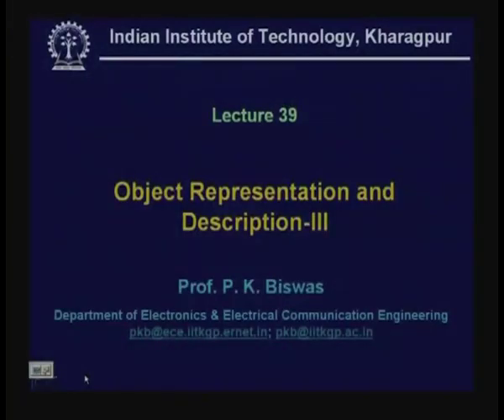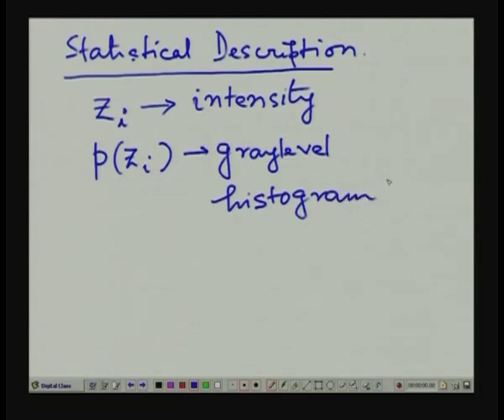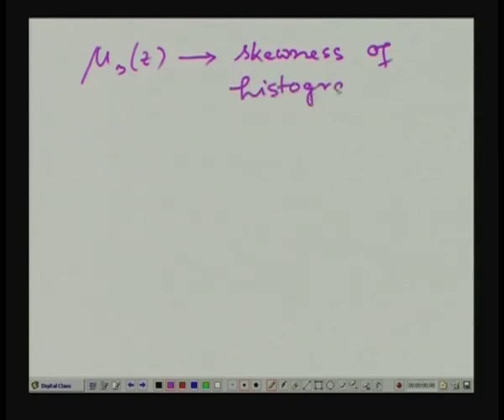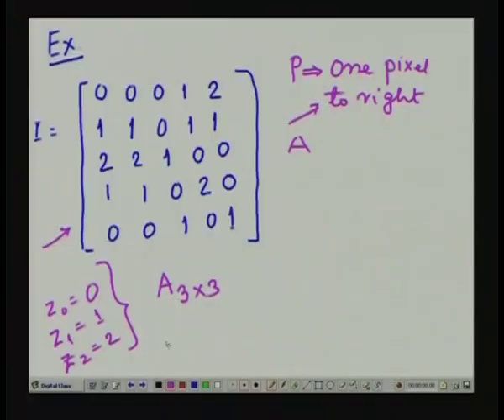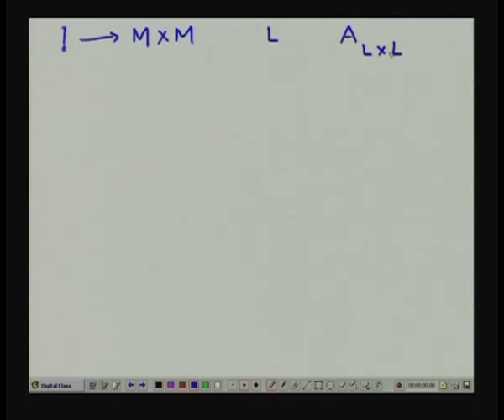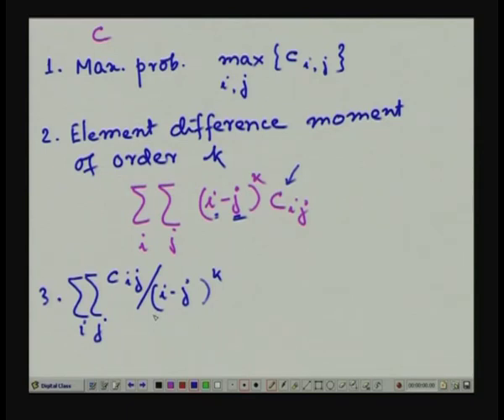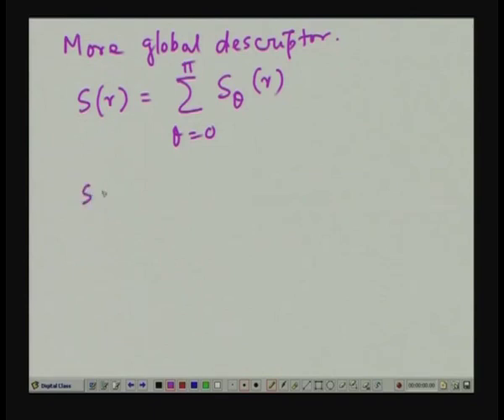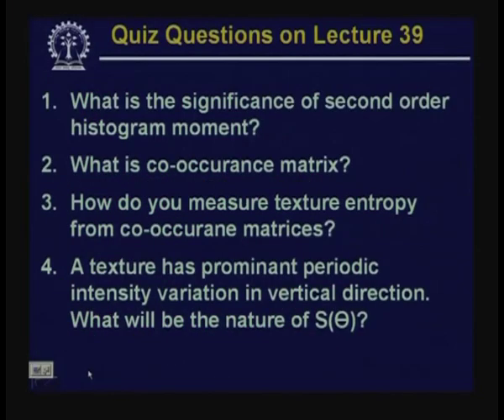Digital Image Processing